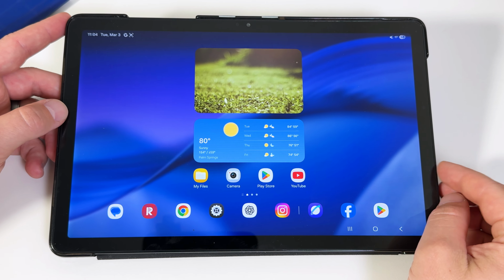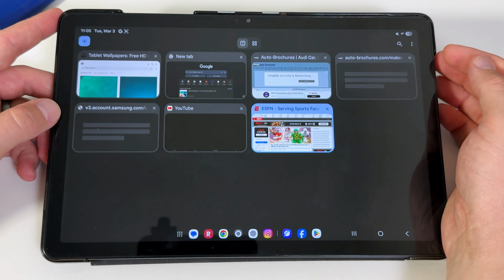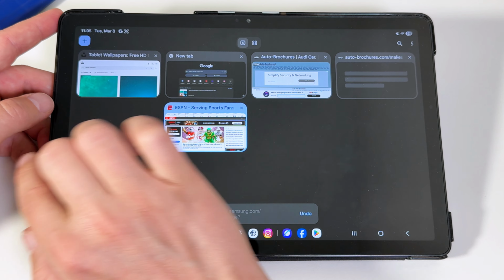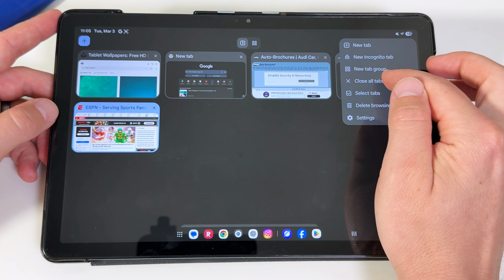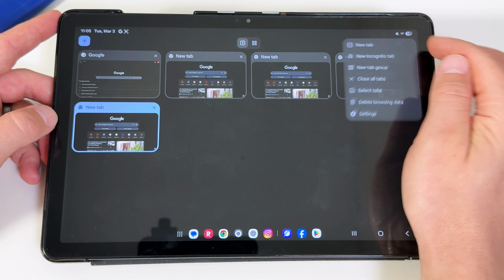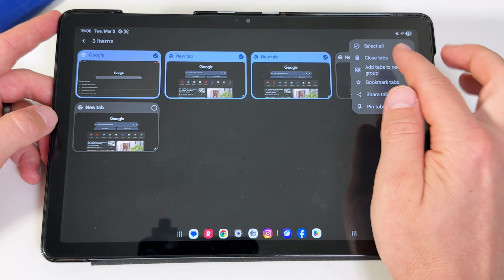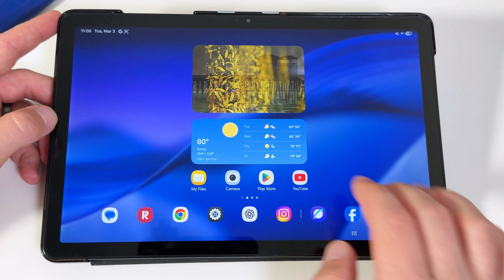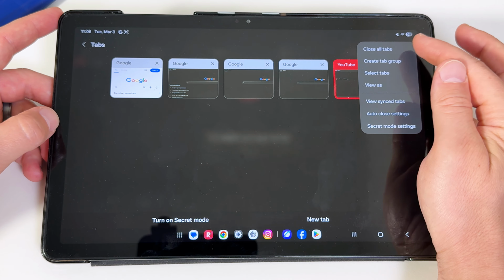How to Close All Browser Tabs on Android Tablets (Chrome & Other Browsers)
In this video, I’ll show you how to close all browser tabs at once on your Android tablet.

If you’ve built up a huge stack of open tabs and want to clear everything quickly, I’ll walk you through the fastest way to close them all in just a few taps.

In this tutorial, I cover:
• How to close all tabs in Google Chrome on Android tablets
• How to close all tabs in Samsung Internet
• Where to find the tab switcher menu
• Tips for managing tabs more efficiently

These steps work on Samsung Galaxy tablets and most Android tablets, though the layout may look slightly different depending on your browser and Android version.

Closing unused tabs can help improve performance and keep your browsing experience clean and organized.